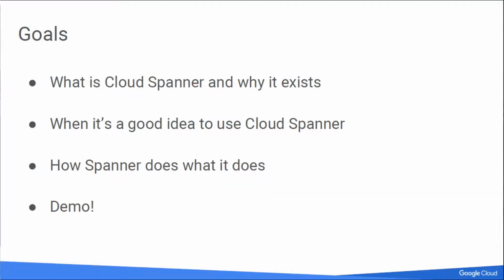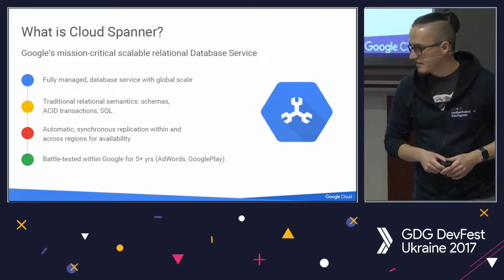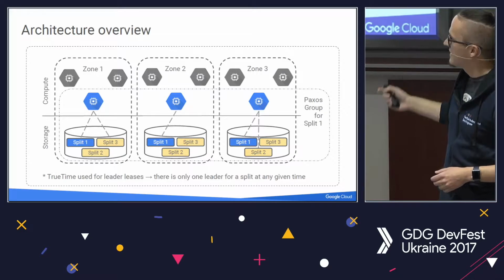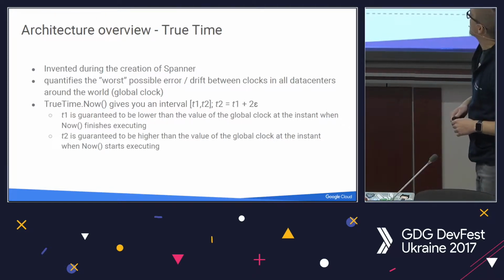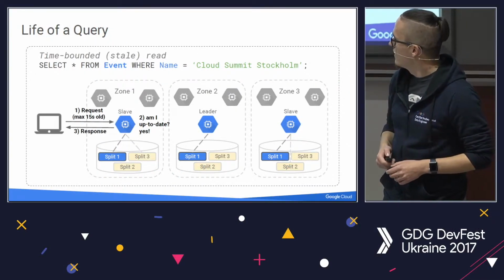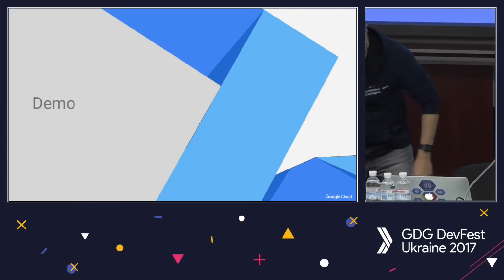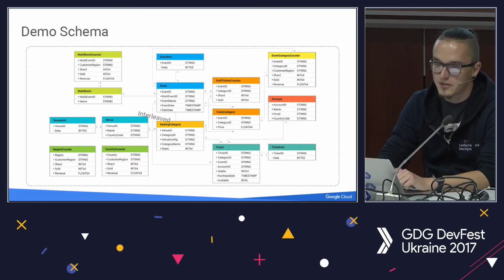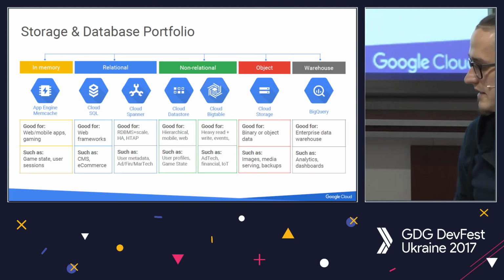Google Cloud Spanner: Going global with relational database – Dmitriy Novakovskiy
For too long we've been thinking that one can't have a relational database with transactions that would scale across multiple locations. You know - CAP theorem, speed of light, all these things. Google has changed recently this by releasing Cloud Spanner - a fully managed relational database service with strong consistency and true horizontal scalability. In this session, I'll do a sort of "Spanner 101" thing - explain the technology, how it does what it does, how to use it, where to use it (and where not). Of course, some live demo will be included. Even if you're not into databases that much - feel free to join, your DBA friend will appreciate that later :)